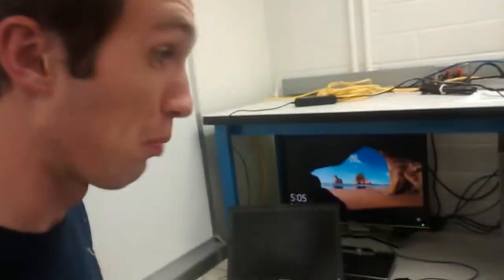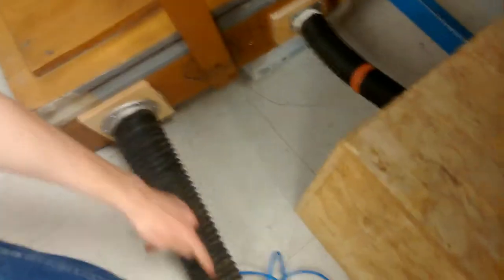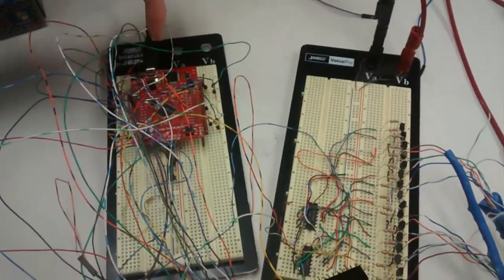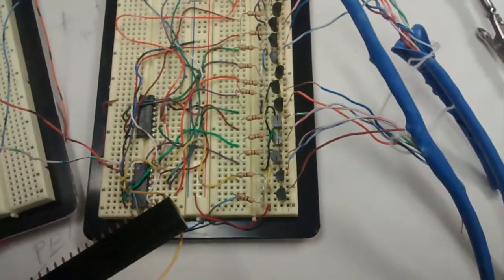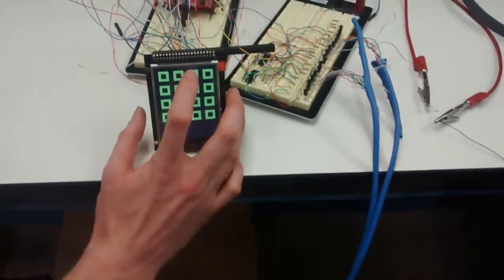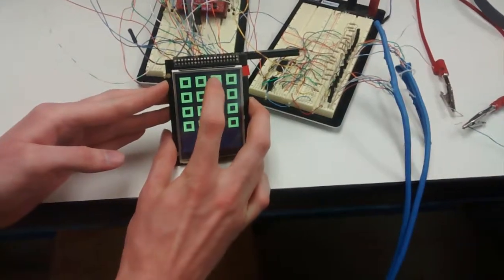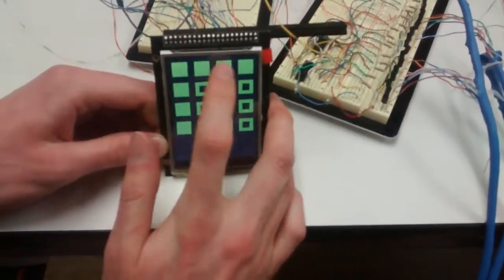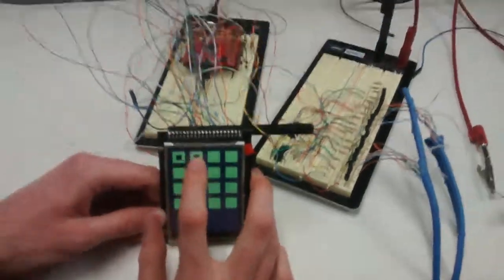Microcontroller-Controlled Pipe Organ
This was a project for the class Microcontroller Hardware and Software. We took 16 pipes and hooked them up to a TM4C123GH6PM microcontroller. We used a touchscreen as a keyboard. Enjoy!